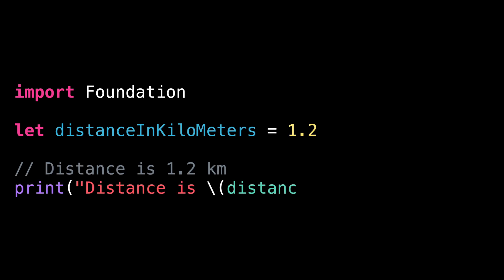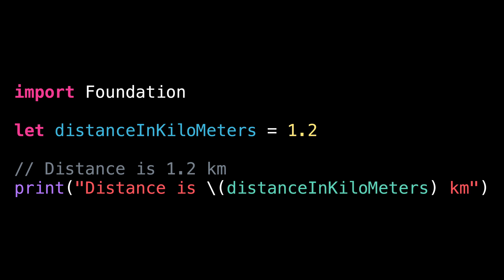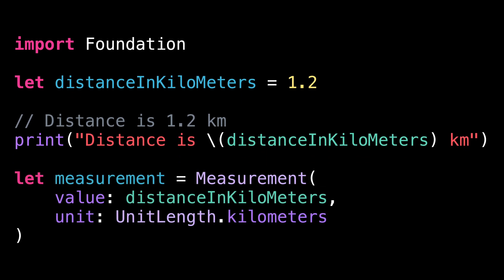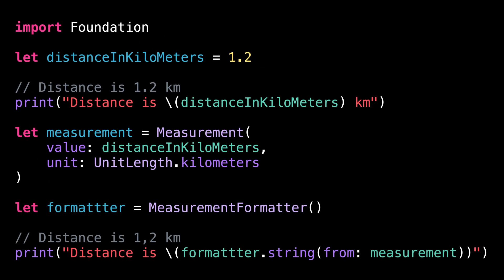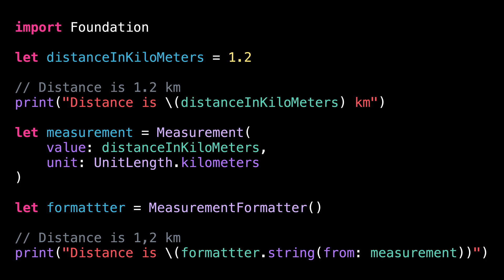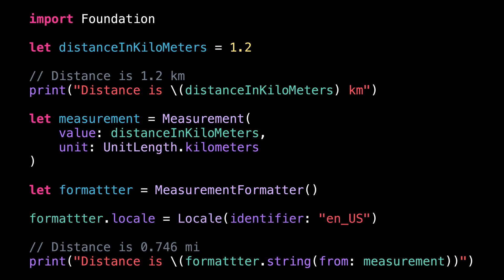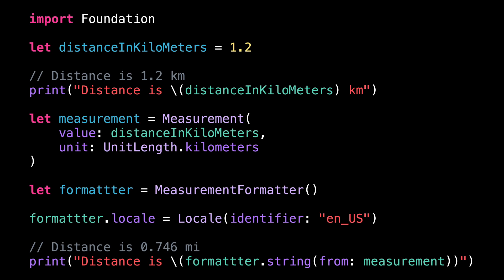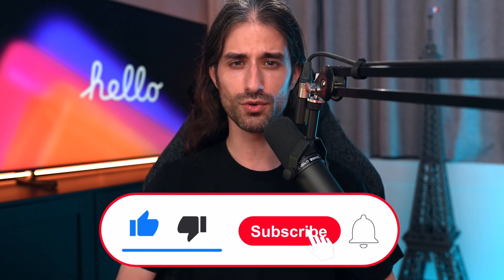How to format physical units in Swift using MeasurementFormatter